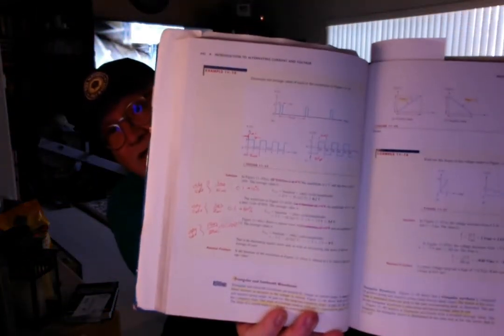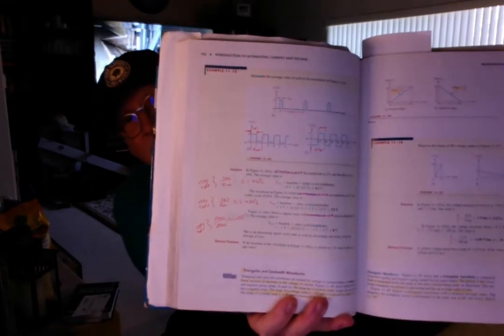ET132B AC for Electronics: Overview